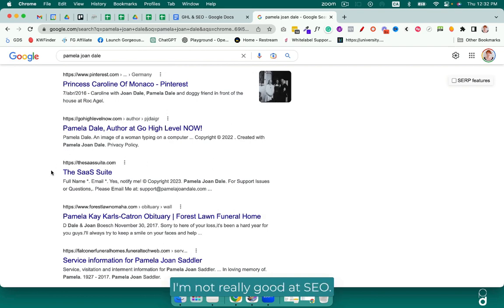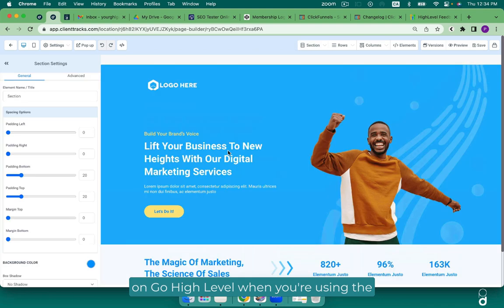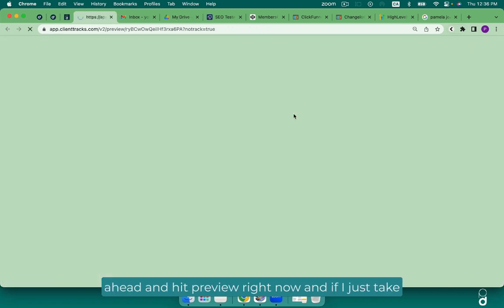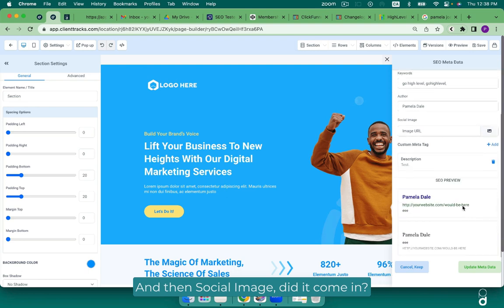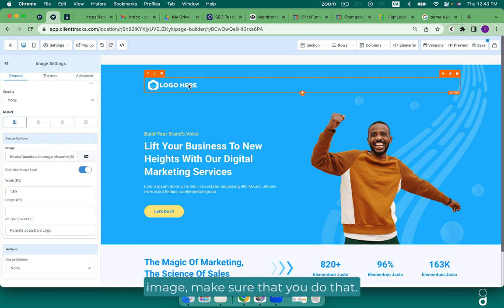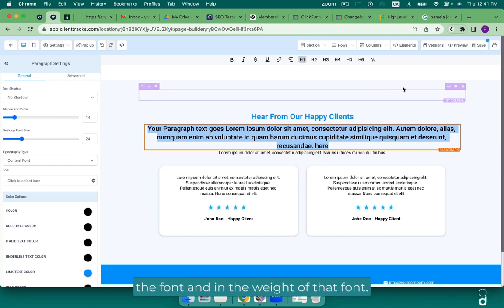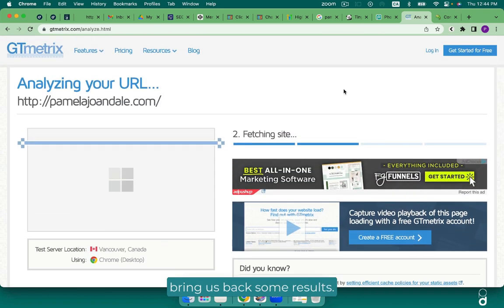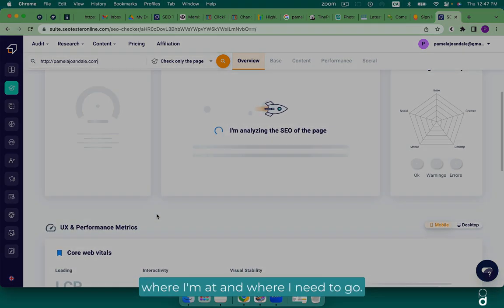Using GoHighLevel for SEO: Blog & Website Tips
In this post, I am breaking down beginner SEO strategies for High Level. As with anything Gohighlevel, SEO is a continued focus and will continuously be expanding. Let’s get you started on the right path for SEO and GHL.

★☆★Step #2:

LET’S CONNECT!